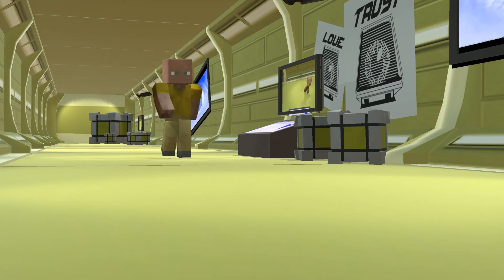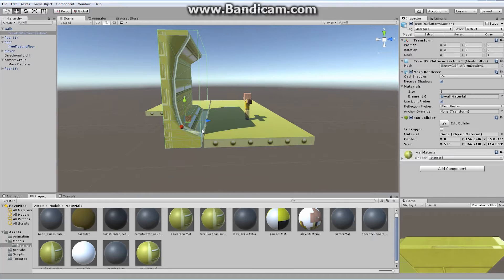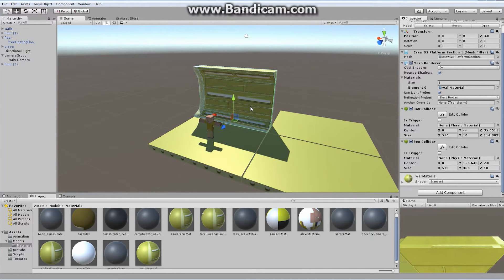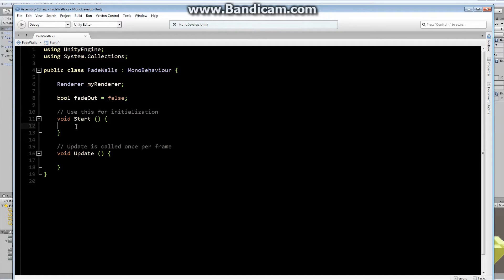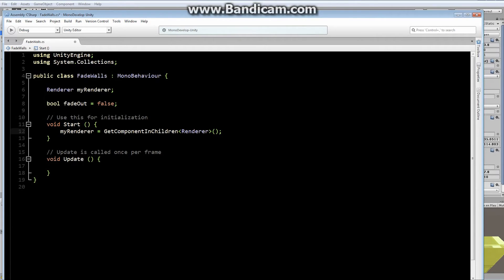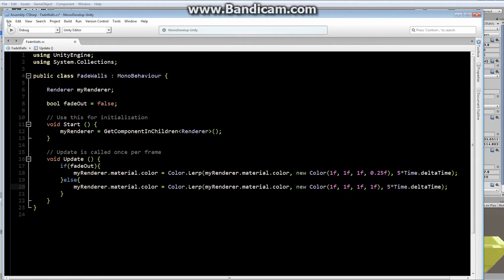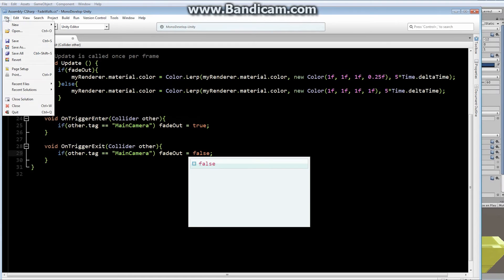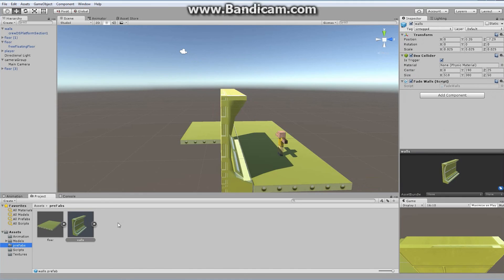Making Your First Game: Paranoia - Cinematics - Fading Occluding Environment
In this episode we deal with terrain that blocks the view of the character by fading out any occluding geometry.